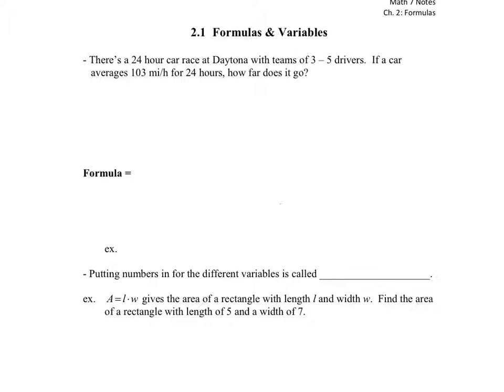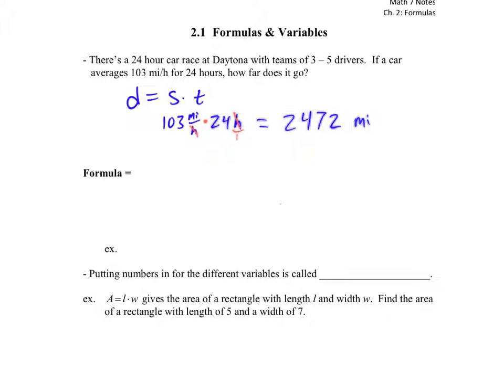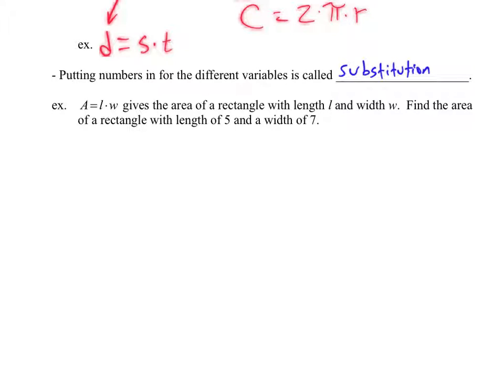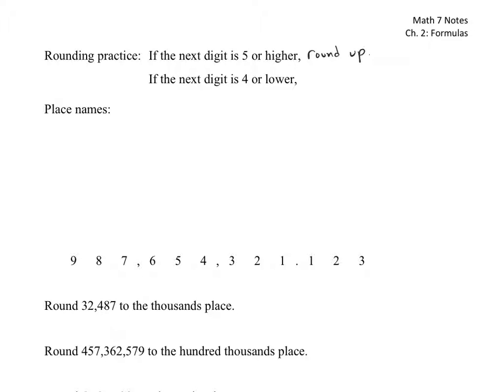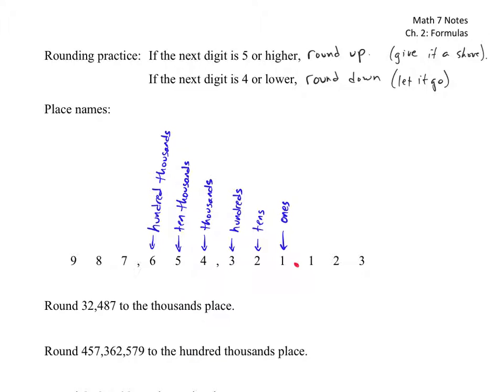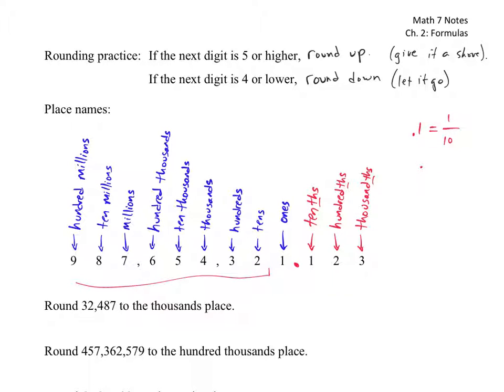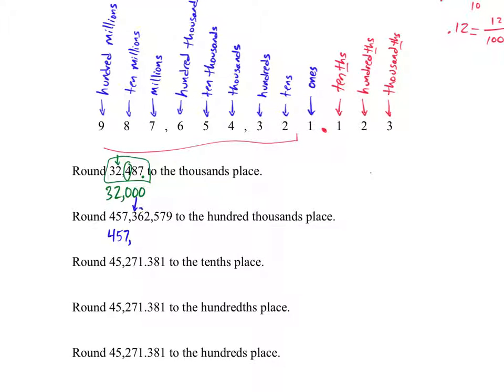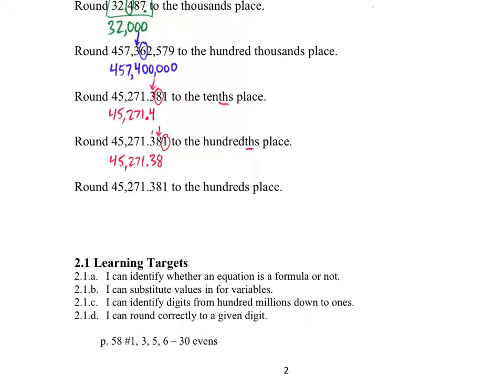Math 7: 2.1 Formulas & Variables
The video introduces formulas, substituting values for variables, and rounding to different place values.